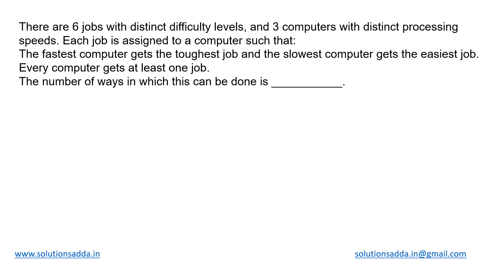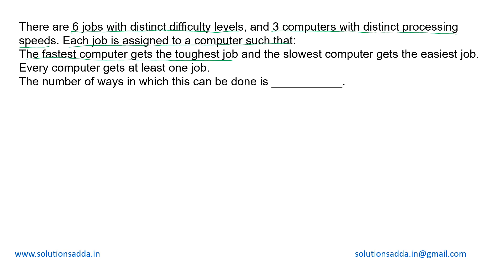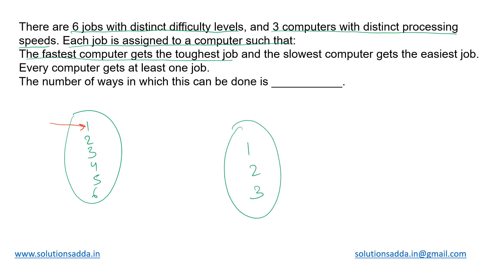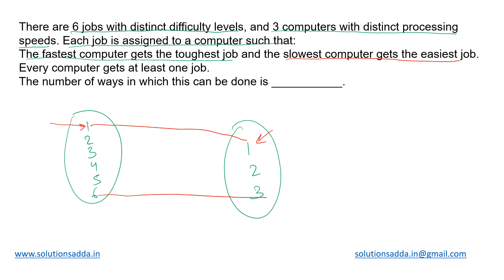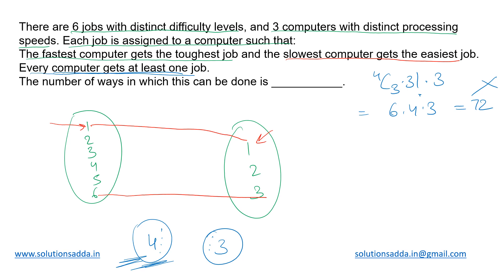GATE 2021 SET-1 | OS | PROCESS SCHEDULING | GATE TEST SERIES | SOLUTIONS ADDA | EXPLAINED BY POOJA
GATE 2021 SET-1 Q57: There are 6 jobs with distinct difficulty levels, and 3 computers with distinct processing speeds. Each job is assigned to a computer such that: The fastest computer gets the toughest job and the slowest computer gets the easiest job. Every computer gets at least one job.
The number of ways in which this can be done is ______